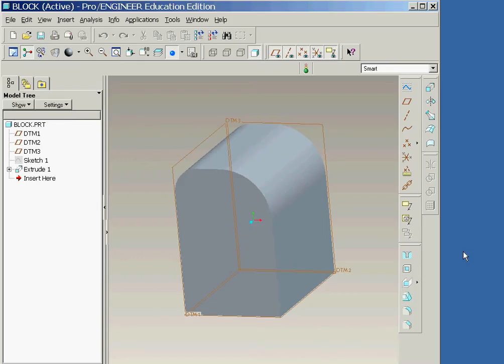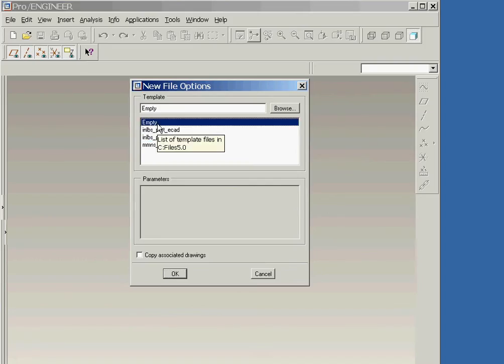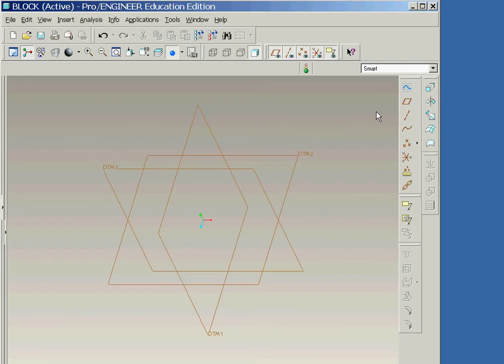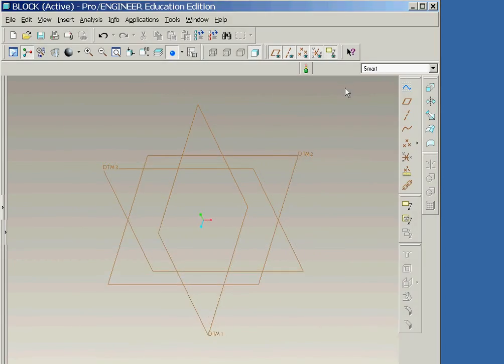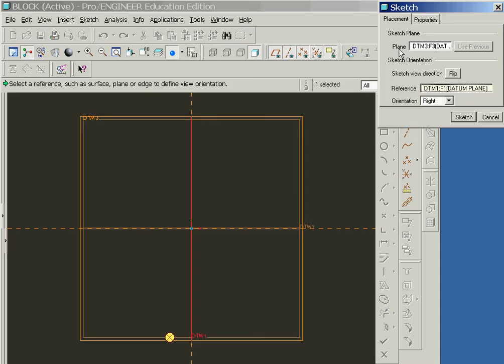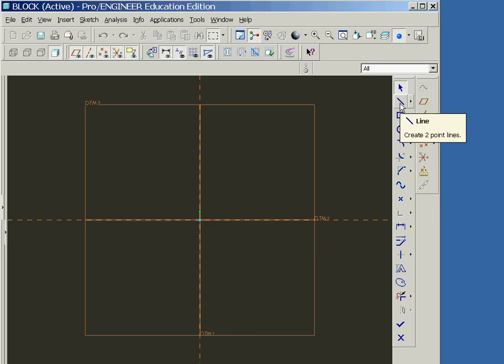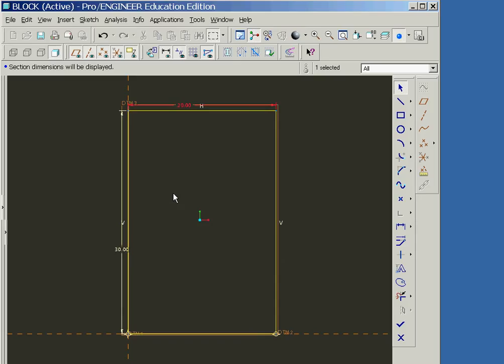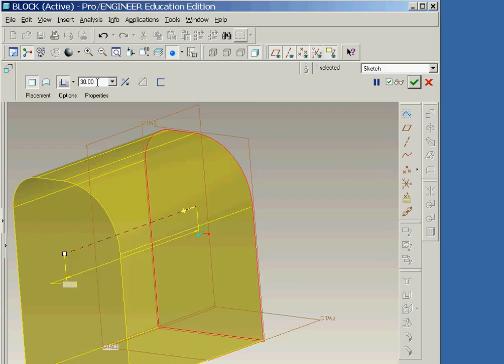ProE 5 Ck08tkm.info less1 3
Chúc các bạn học tập tốt và vui vẻ !